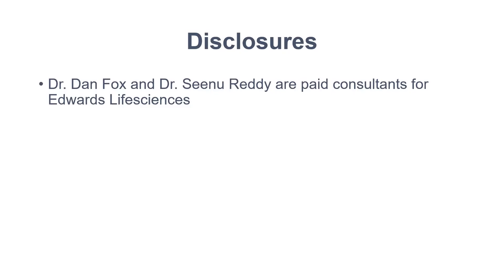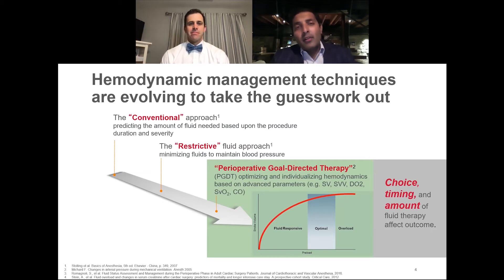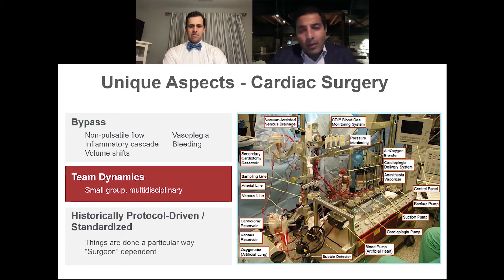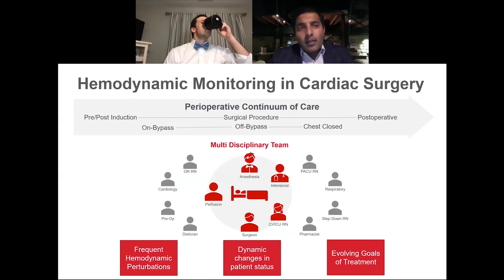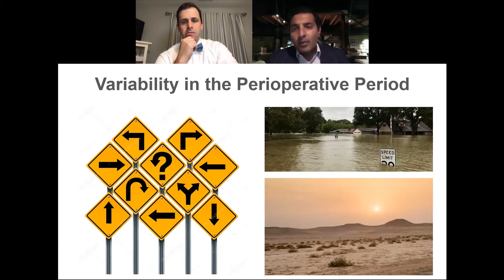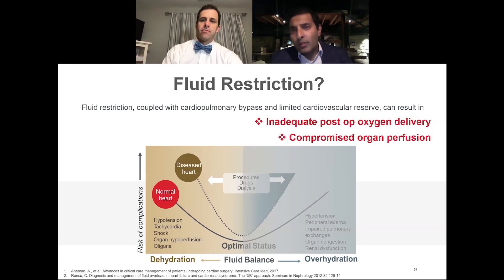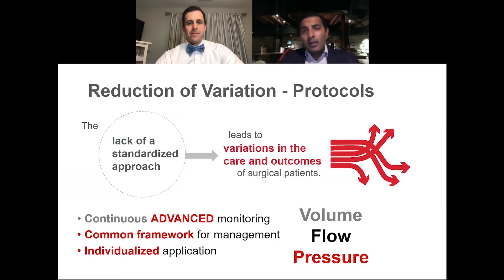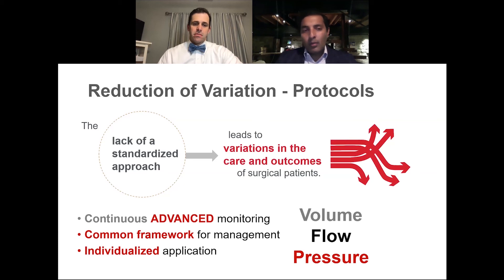Hemodynamic Management of the Cardiac Surgical Patient (Part 1 of 3)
Part 1 of 3: In this opening segment,  Dr. Dan Fox and Dr. Seenu Reddy review the driving factors and key concepts for the use of goal-directed hemodynamic management in the cardiac surgery patient.